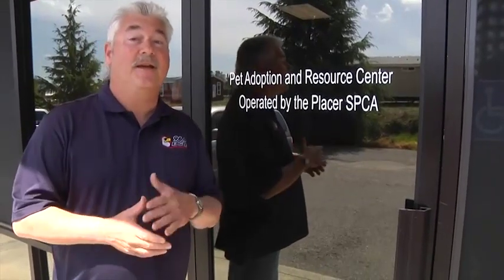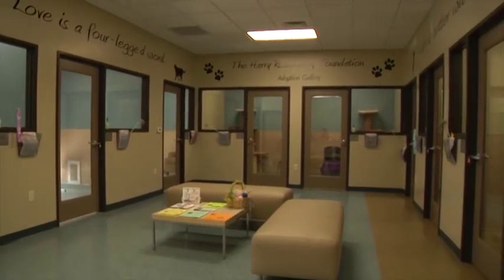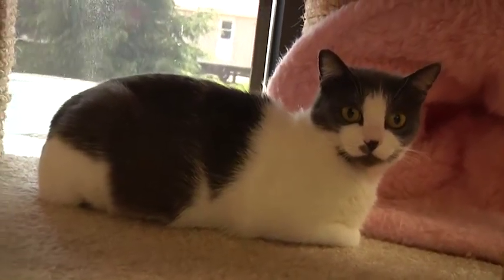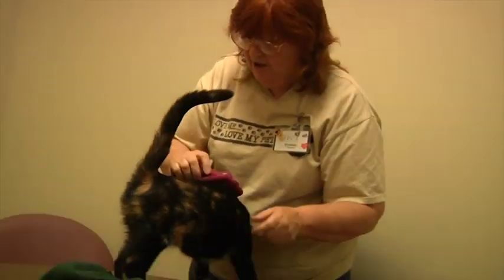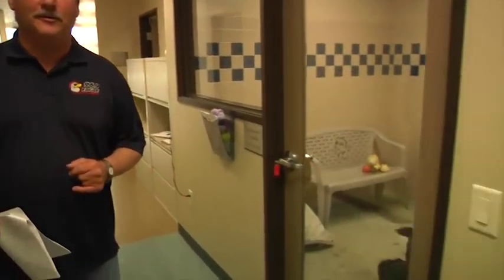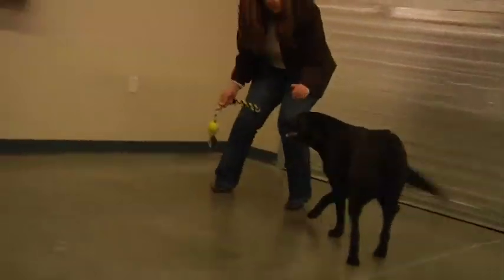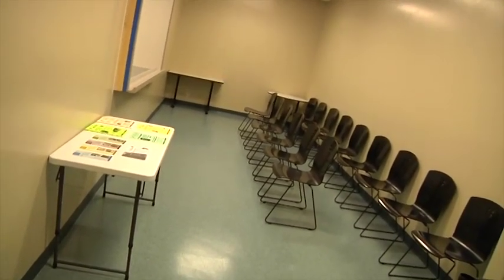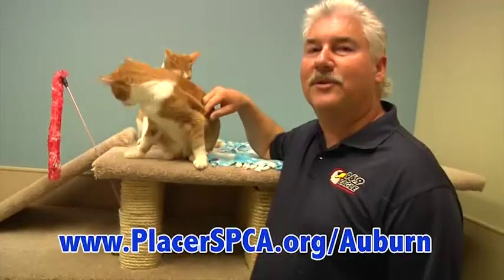Placer SPCA in Auburn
The Pet Adoption and Resource Center in Auburn, operated by the Placer SPCA, opened in March 2011.